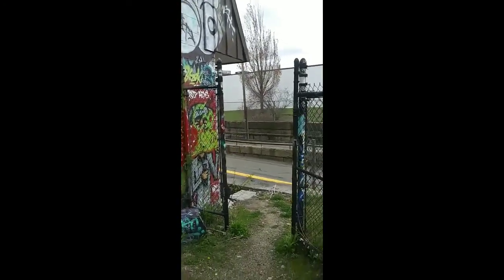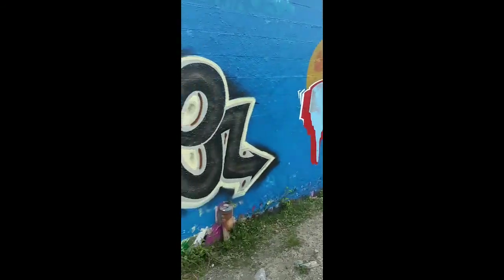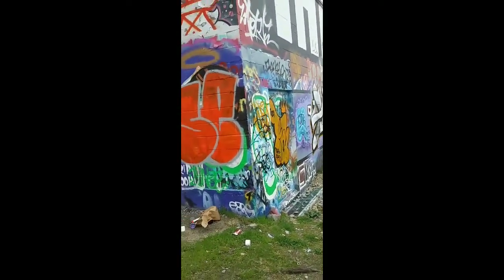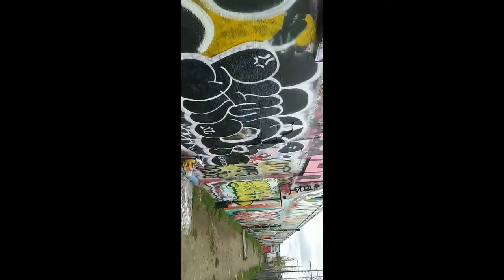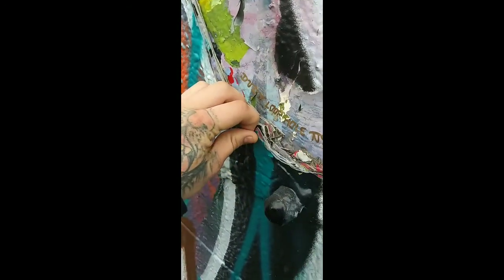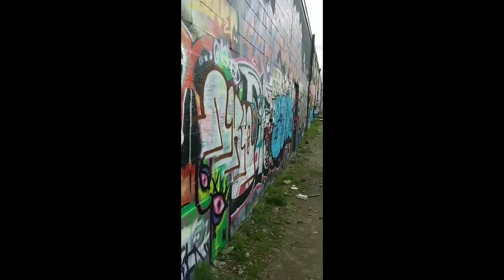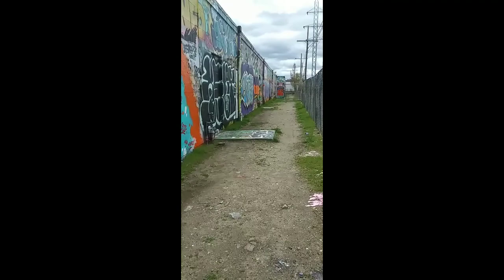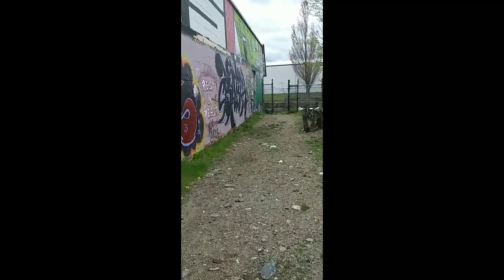Graffiti Alley Beverly Massachusetts #1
Check out this Graffiti Alley located in Beverly Massachusetts by the Beverly Depot train station. such an amazing pieces and works of art were found here.

Much Love
Papers

*I own the rights to the music used in intro of video*